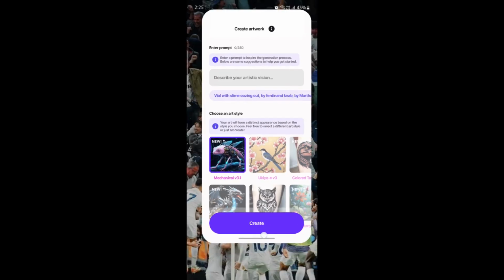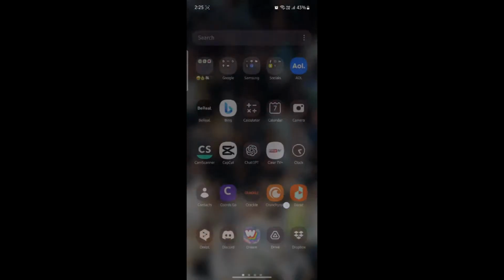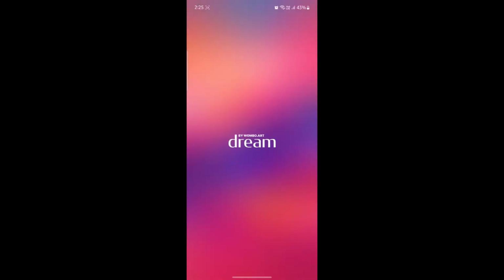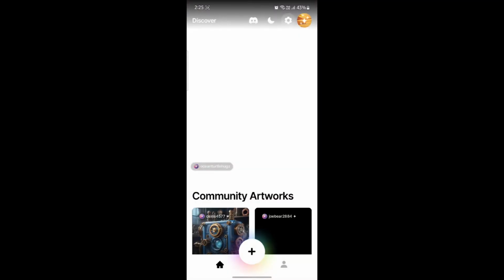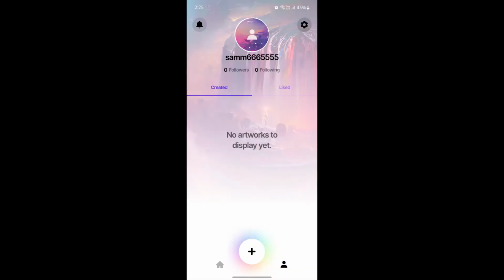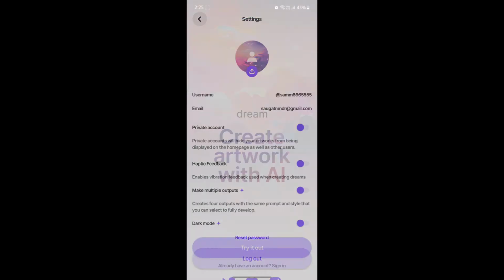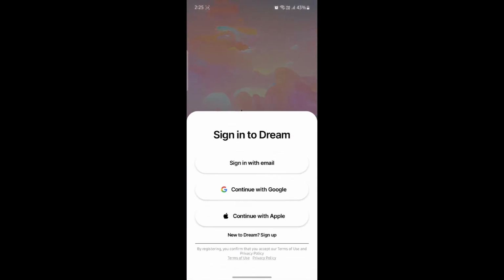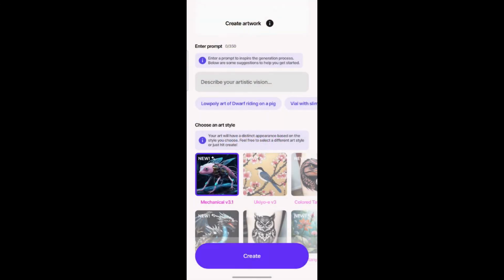How to Sign In to Wombo Dream 2024 | Login to Wombo Dream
Ready to dive back into the world of Wombo Dream? Follow our tutorial on how to sign in to your existing account. Whether you're on your phone or computer, we'll show you the instruction to access your account and unleash your creativity.